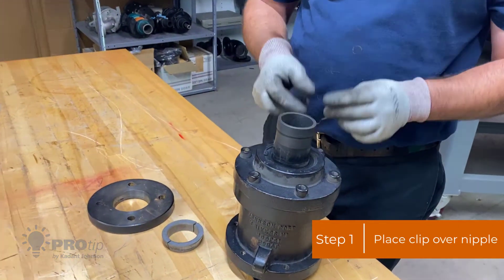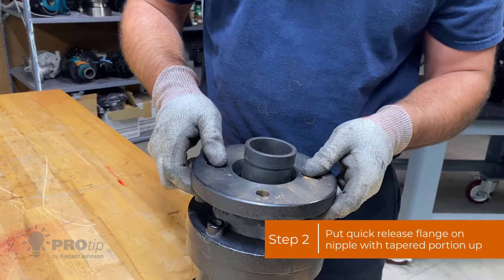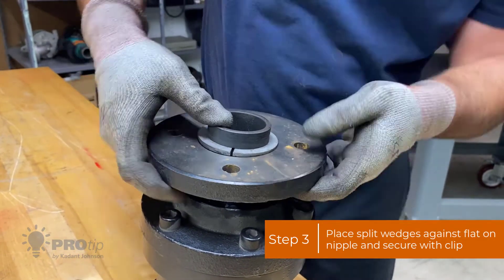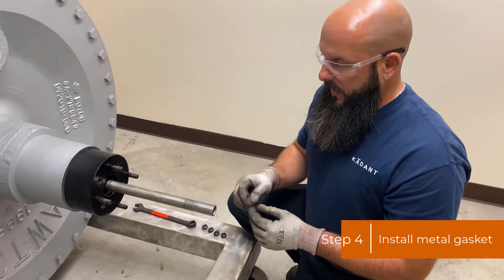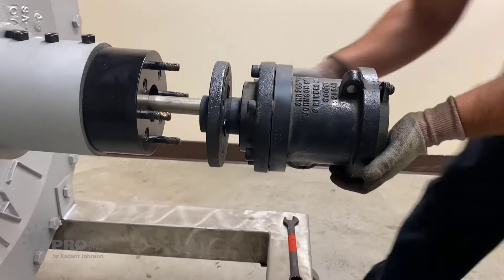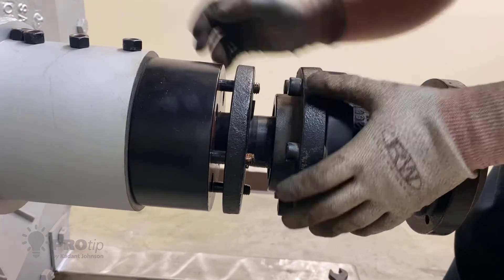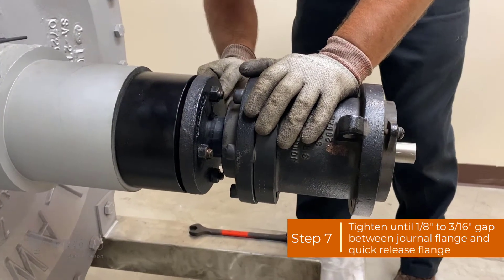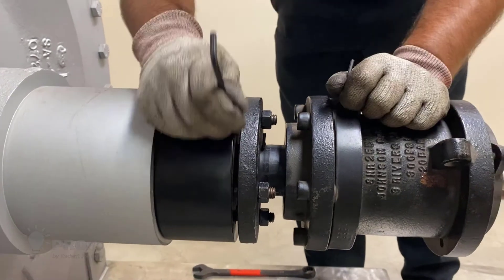How to Install a Quick Release Flange | Kadant Johnson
A quick release flange allows rotary joints to be removed quickly for service. Watch to see how to install a rotary joint quick release flange as well as how to maintain the proper gap and torque between the quick release flange and the journal flange.